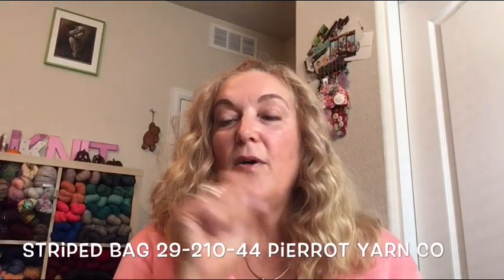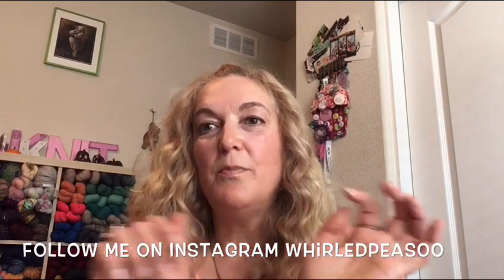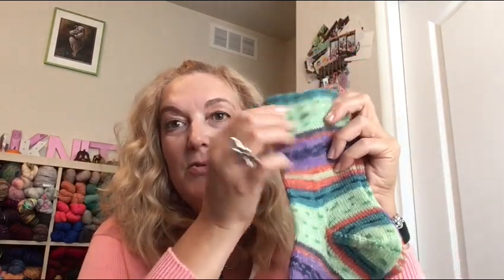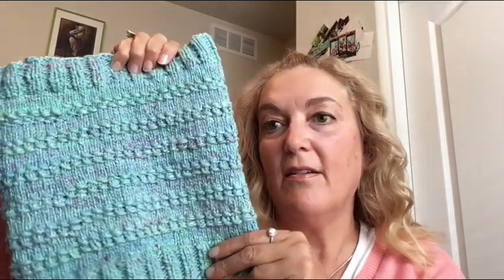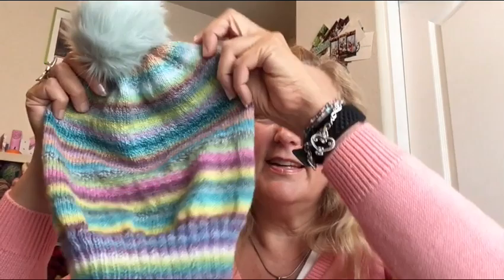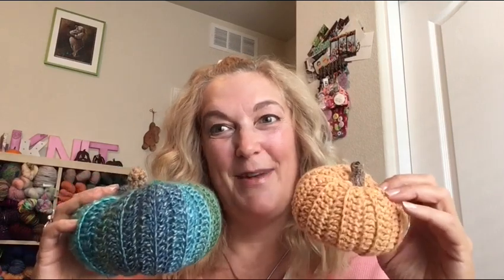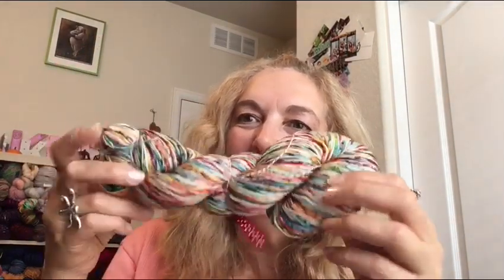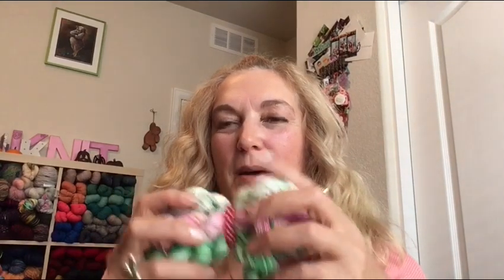Lots of Crochet and Knitting Project Ideas For Beginners - Episode 53 - Knitting And Crochet Vlog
Hello, everyone! Welcome back to my knitting and crochet channel. In this knitting and crochet vlog, I'm sharing with you knitting and crochet projects, makes, and tutorials for beginners.
There are lots of knitting and crochet project ideas shown this Month’s makes episode.
Get motivated to learn how to crochet and how to knit from this knitting and crochet podcast. Jump in and have fun with crochet project ideas that are free and I do lots of scrappy crochet projects as well.
Lots of Crochet and Knitting project ideas are shown in this episode..

Snuggle Down Cowl by Jooles Hill – Sew Sweet Violet

V Stitch Blanket
Used Softly Baby and Picasso – Ice Yarns (see link at top)

Perfect Pockets Shawl by Sonja Hood